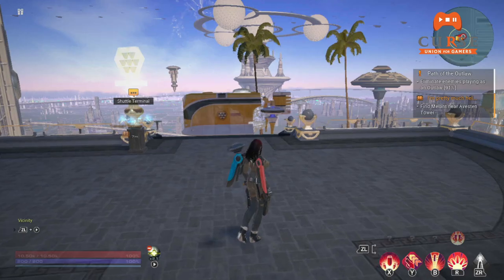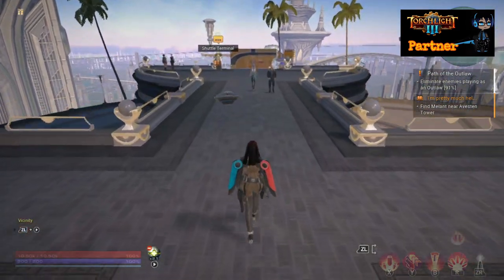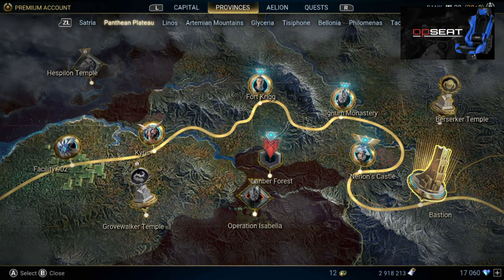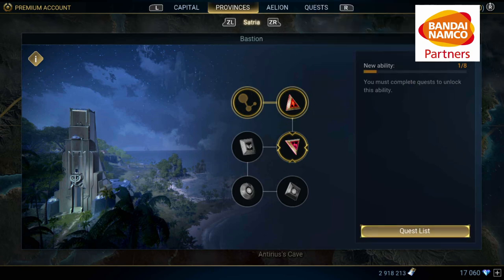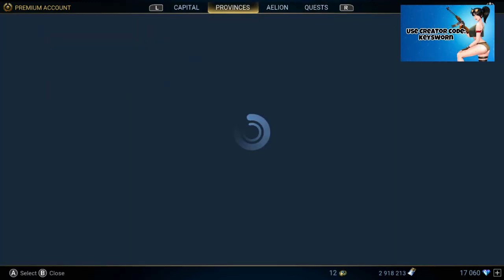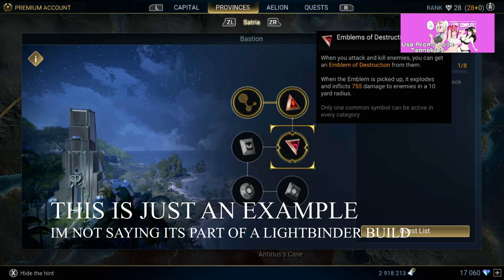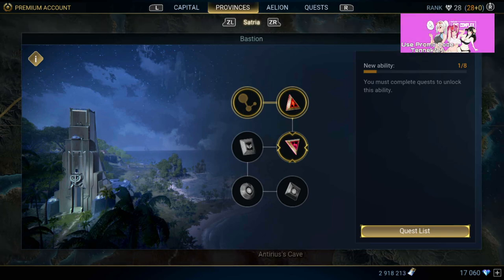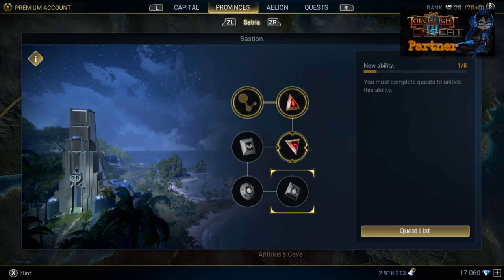SKYFORGE - BASTION GUIDE - WHAT ARE THEY? BASTIONS EXPLAINED!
Bastion's explained!